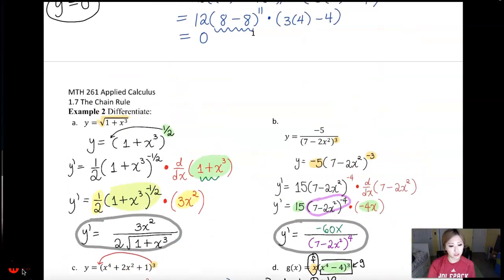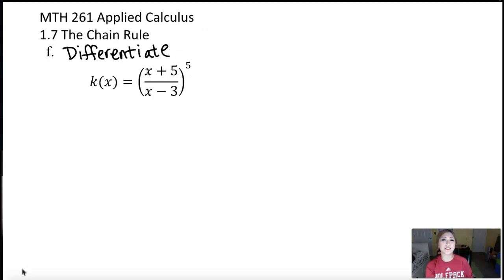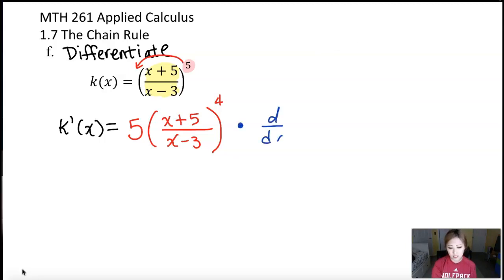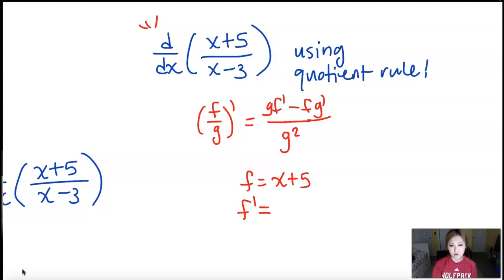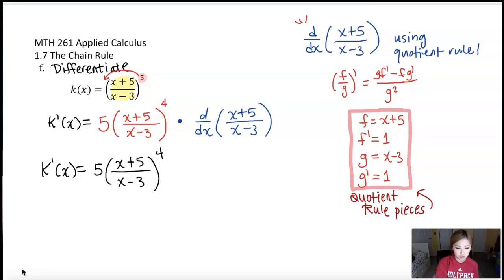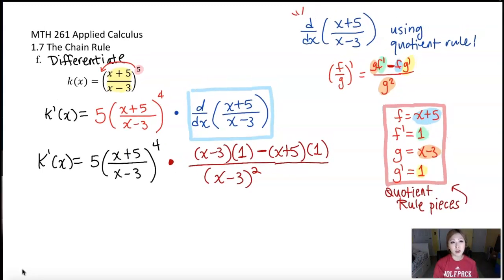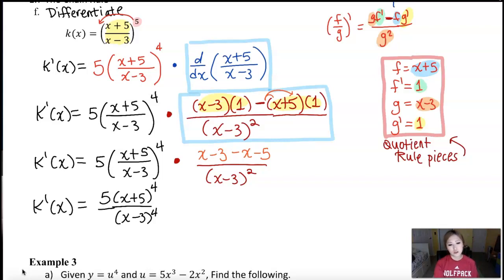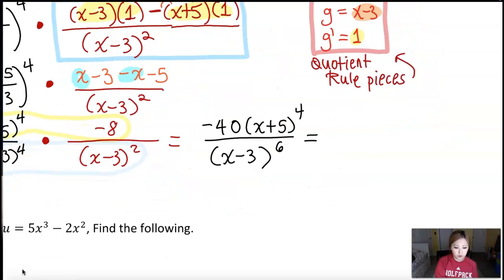MTH 261 Applied Calculus 1 Section 1.7 Example 2 part f